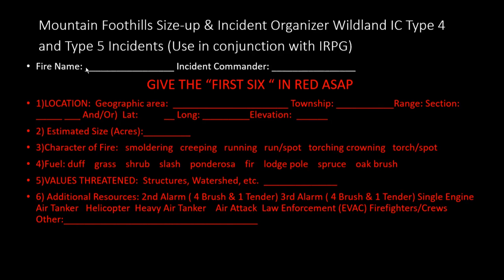Size-up and Tactics in Wildland